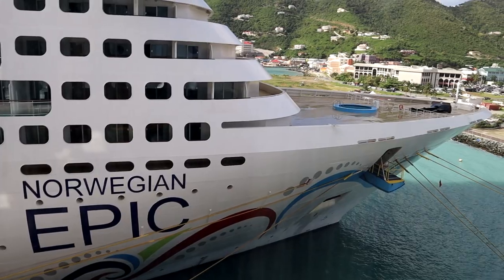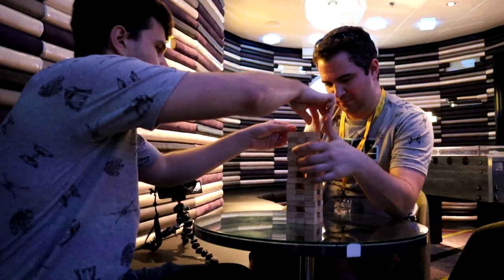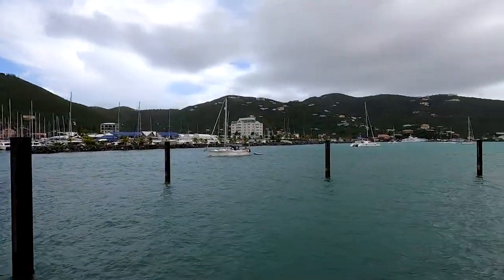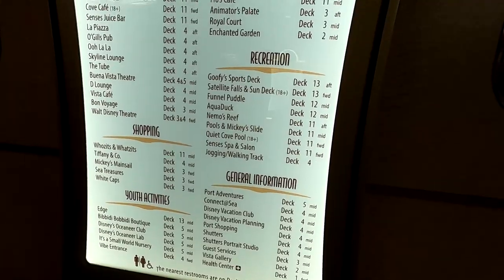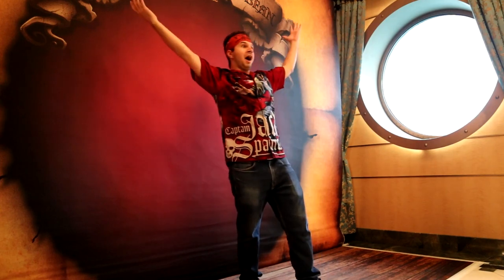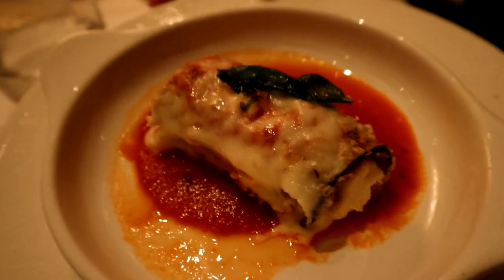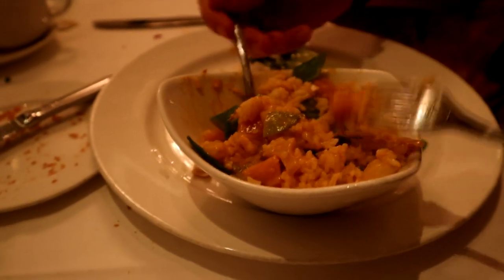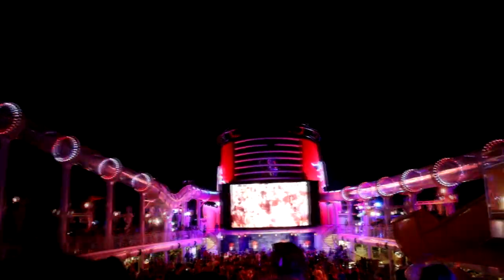First Time Stepping Foot on Tortola! Disney Cruise VLOG Day 4 - Pirate Night and More!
On the 4th day of the Disney Cruise VLOG adventure, we had the chance to step foot on Tortola for the first time ever! Tortola was very cool to see, and I loved the feel of the island. We also met some amazing characters, took photos and enjoyed the ship, and of course participated in the Pirate Night festivities! However, Pirate night was a bit different on this cruise!

Check out my BRAND NEW Tee Spring Store, with Dave Kay Merchandise!

My brand new On-Camera Directional Microphone!:

The waterproof phone case I use:

The mini-tripod I use in the parks:

My Desktop Computer (For Gaming Streams, Chatting Streams and Video Editing):

The camera I use (great for starting out):

The Webcam I use for Live Streams:

The microphone I use (captures a wide cone of audio, not great if you're looking for a DIRECTIONAL microphone but great to talk to your camera from the side/above):

Have Amazon Prime? Use Twitch Prime for Free!

David Kay
Kissimmee Florida
34747